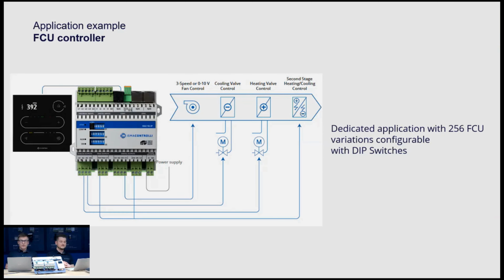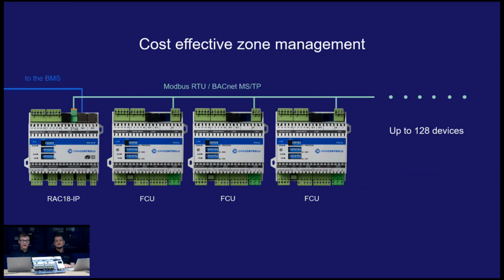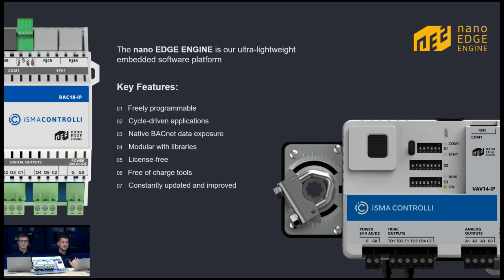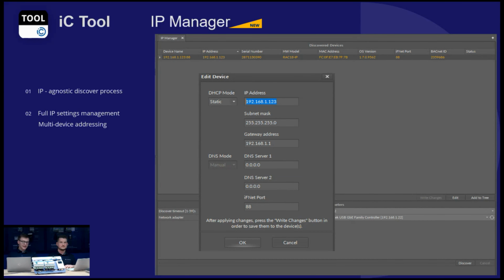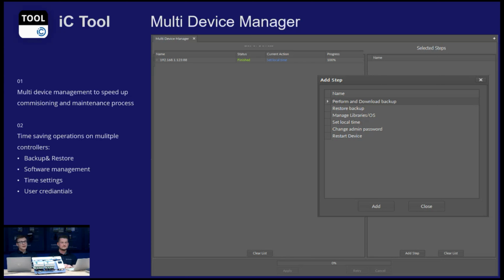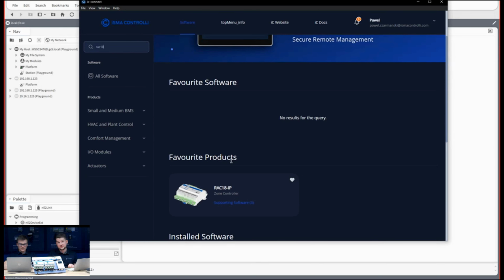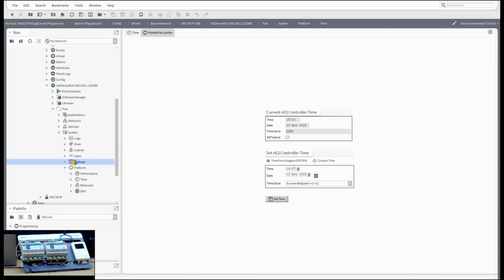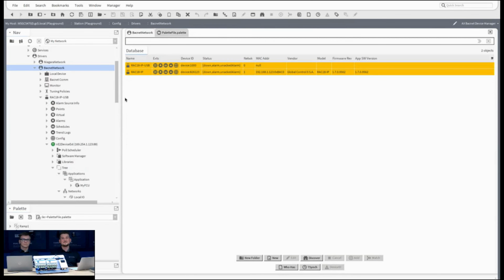RAC18-IP: Niagara-Enabled Controller with 18 I/Os [Webinar 13.03.2025]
Discover the RAC18-IP, a freely programmable Niagara-enabled controller with 18 I/Os — perfect for room, zone, and light HVAC applications.

In this 30-minute session, we cover:
1. Key hardware features, including I/O combinations, a fail-safe Ethernet switch, and a USB-C port for local programming and power supply.
2. A deep dive into the Niagara Workbench, where we connect to the controller using the nE2 link, a dedicated Niagara extension for real-time programming via wiresheet.

Watch now to explore the possibilities of the RAC18-IP.